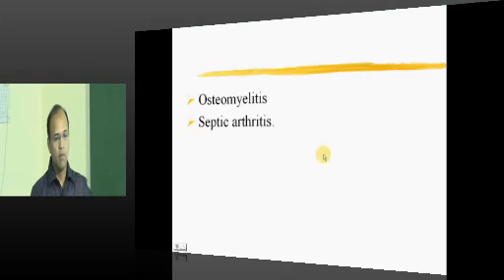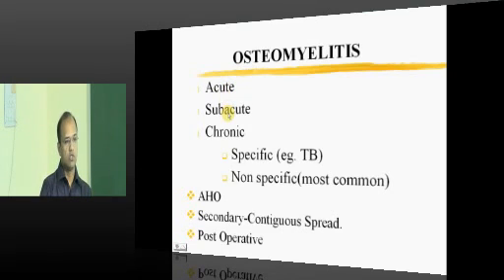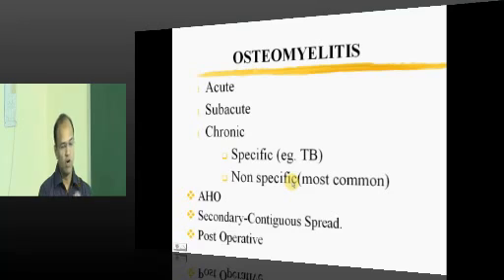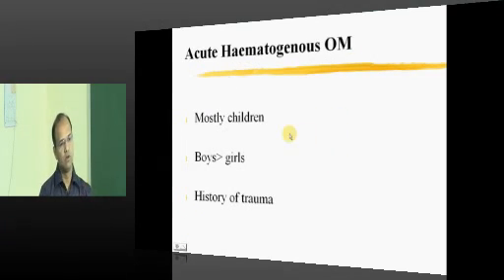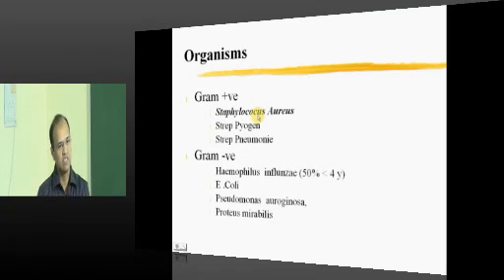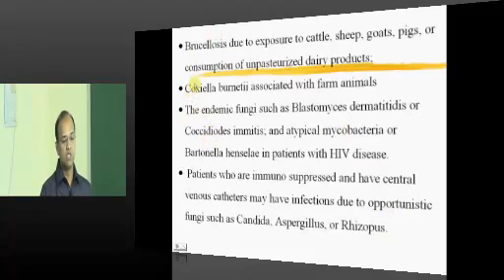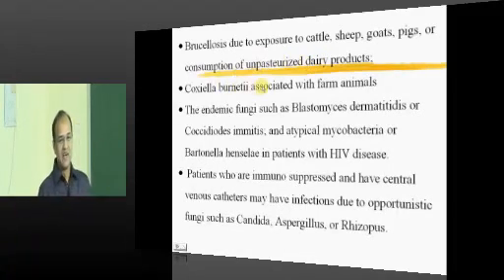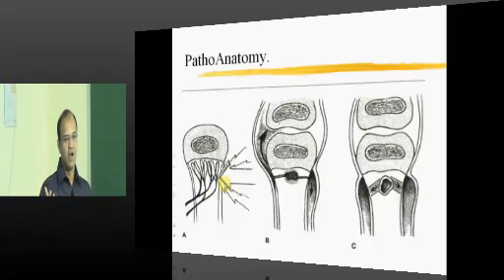AIPGMEE Live Coaching MBBS Orthopaedics 12th October Lec 01